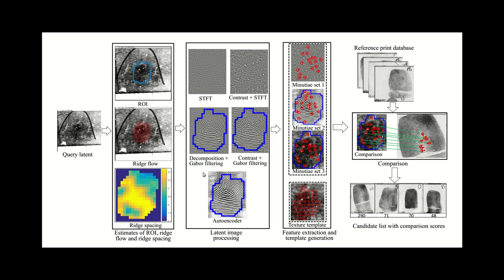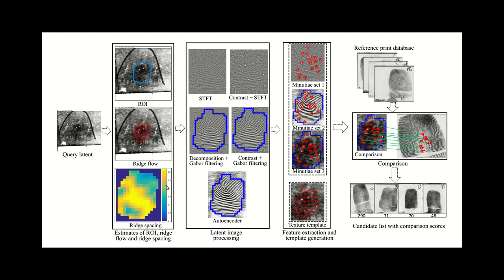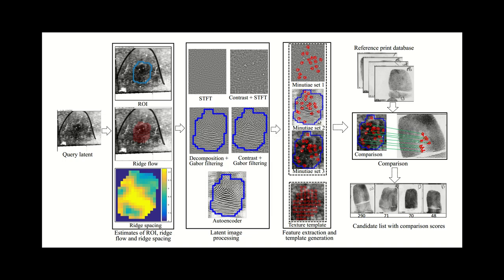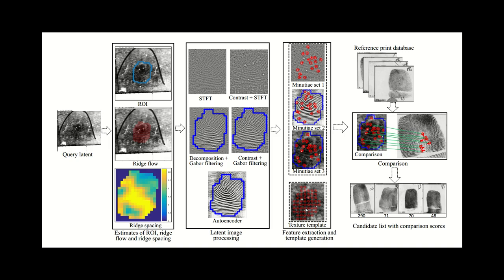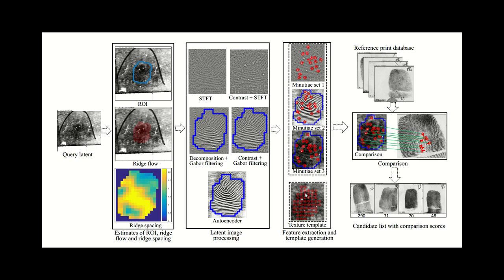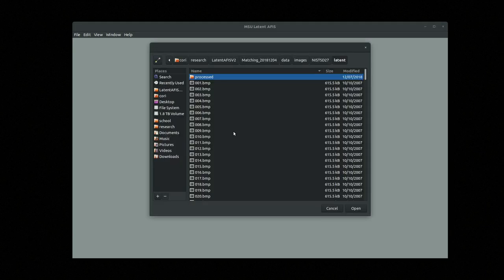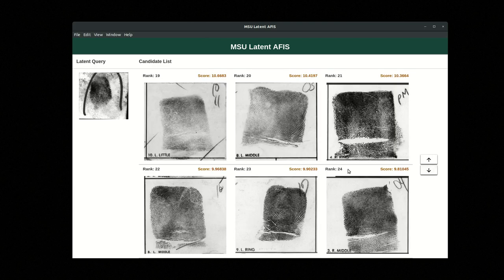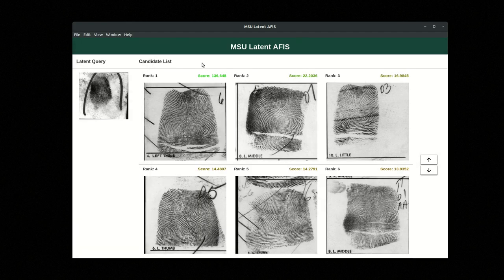MSU Latent AFIS Overview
This is a video overview of the Michigan State University Latent Automatic Fingerprint Identification System. This software was created by Kai Cao, Dinh-Luan Nguyen, and Cori Tymoszek, under the supervision of Dr. Anil K. Jain. This work was supported by IARPA.

Technical details of the system can be found in this paper:
K. Cao, D. Nguyen, C. Tymoszek, A. K. Jain, "End-to-end Latent Fingerprint Search", to appear in the IEEE transactions on Information Forensics and Security, 2019.